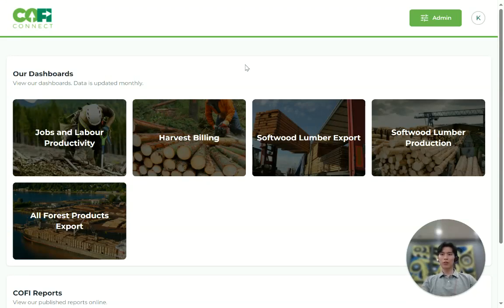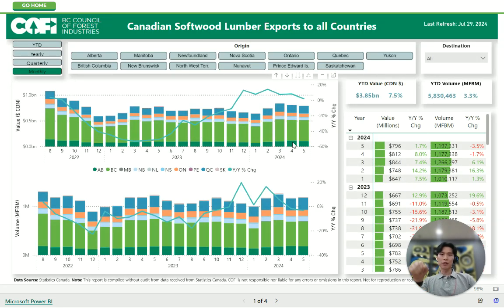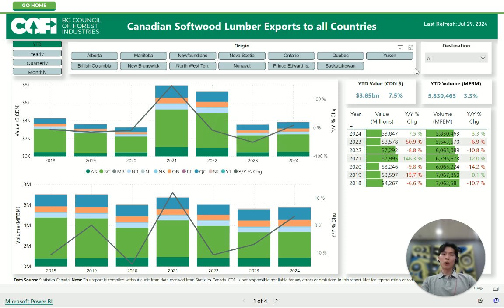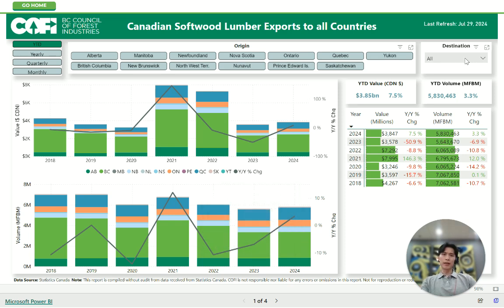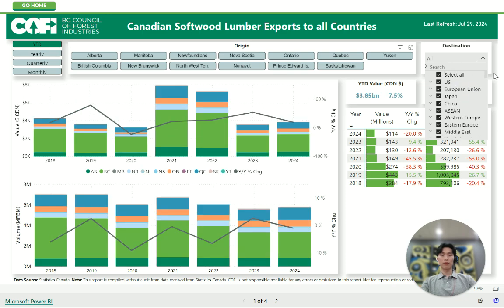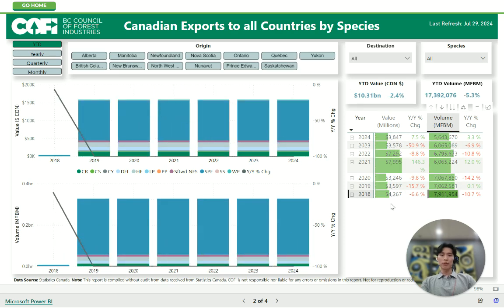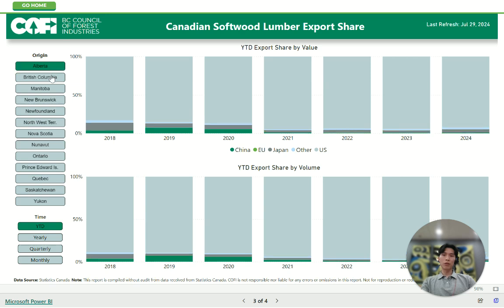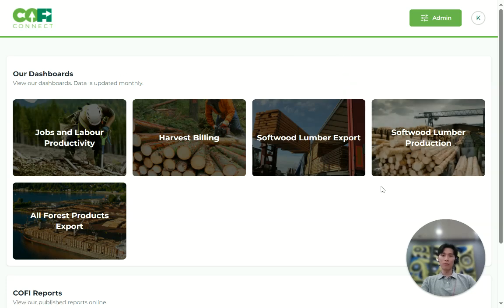Softwood Lumber Export Dashboard Tutorial